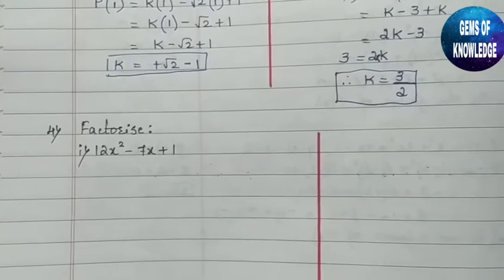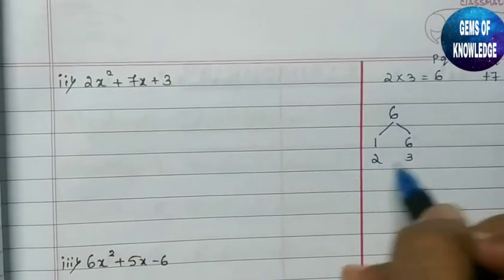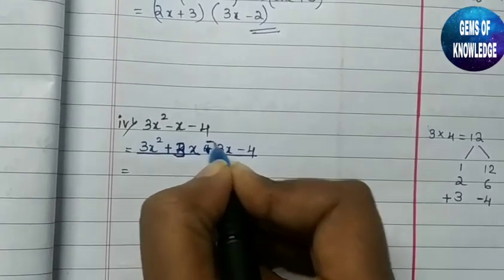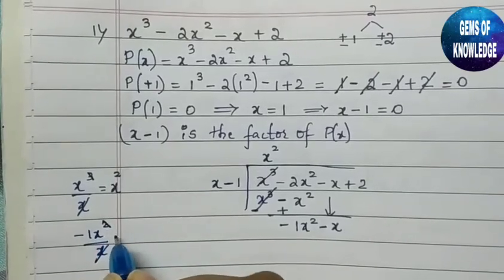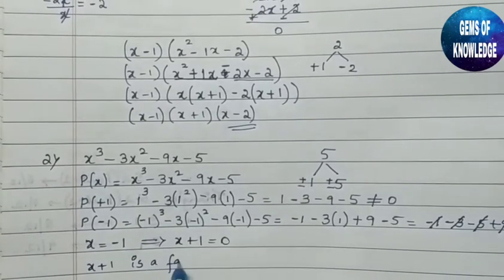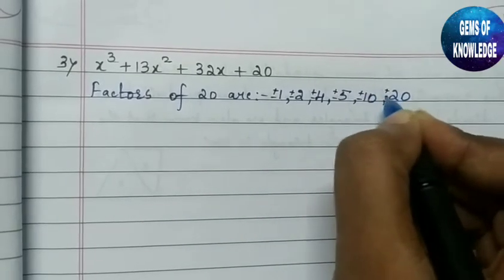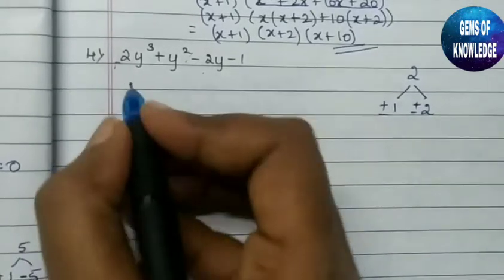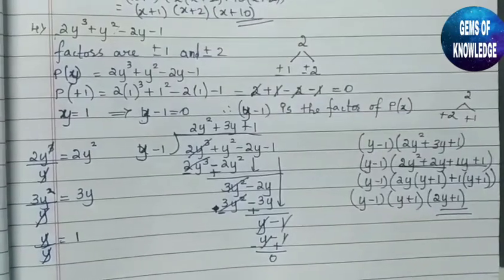Polynomial exercise 4.4 (part-2)